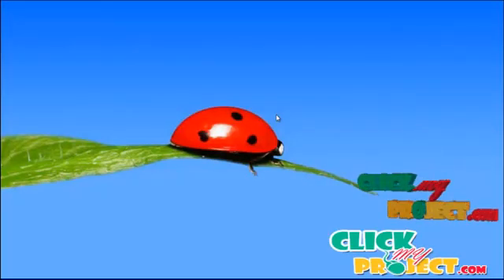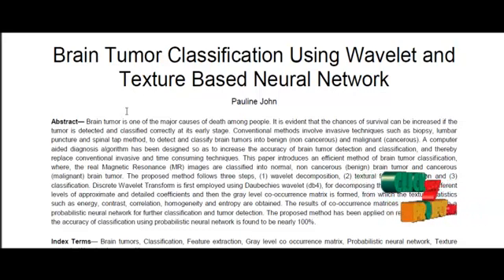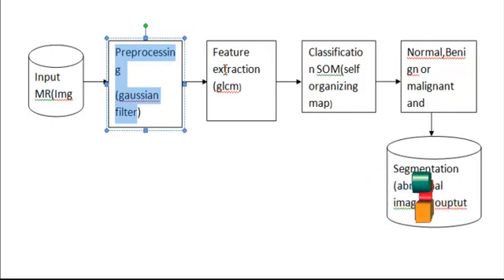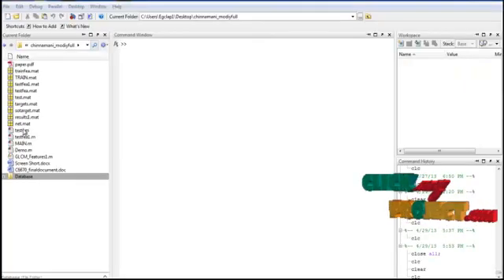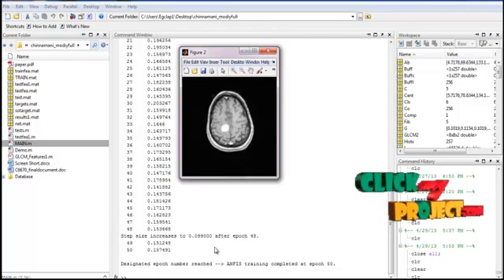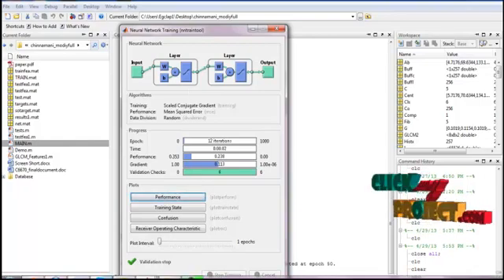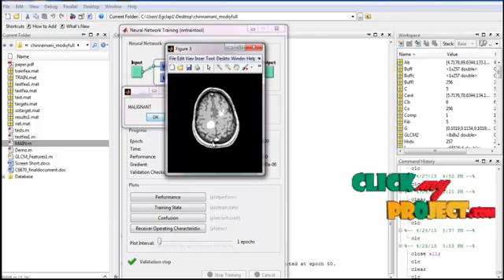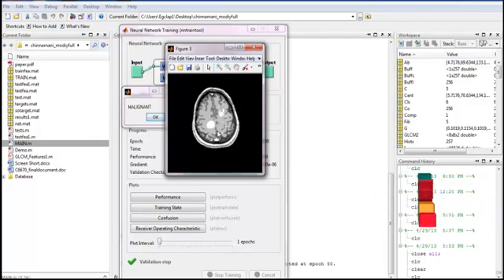Final Year Projects | Brain Tumor Classification Using Wavelet and Texture Based Neural Network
Including Packages
* Complete Source Code
* Complete Documentation
* Complete Presentation Slides
* Flow Diagram
* Database File
* Screenshots
* Execution Procedure
* Readme File
* Addons
* Video Tutorials
* Supporting Softwares

Specialization
* 24/7 Support
* Ticketing System
* Voice Conference
* Video On Demand *
* Remote Connectivity *
* Code Customization **
* Document Customization **